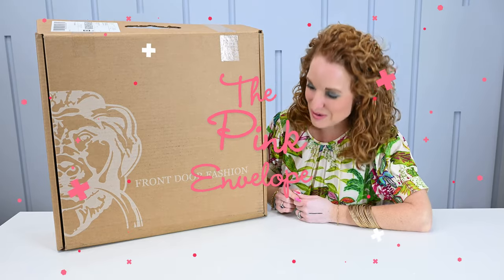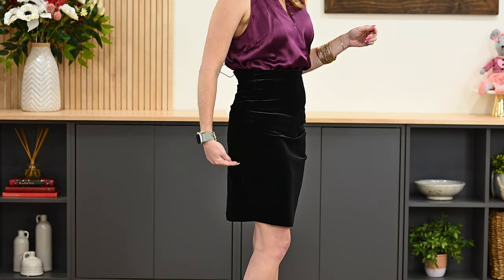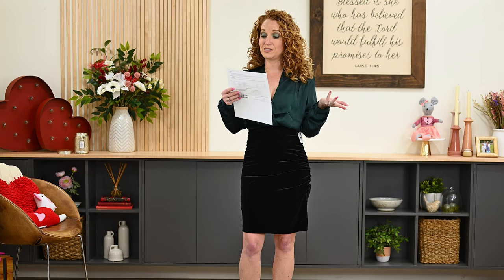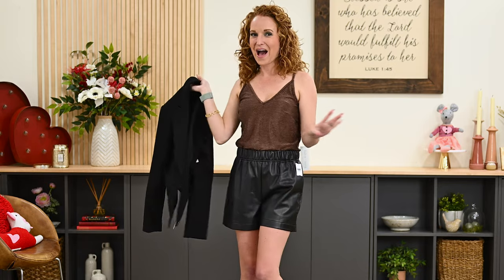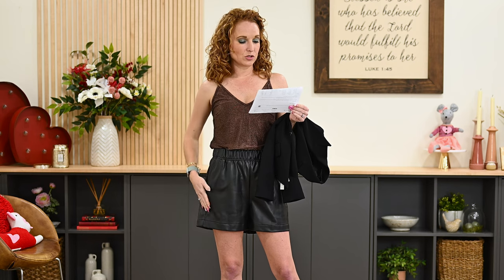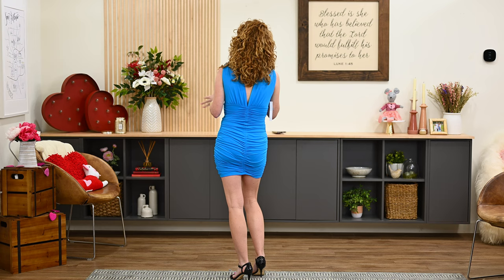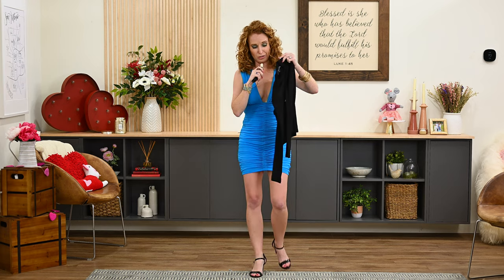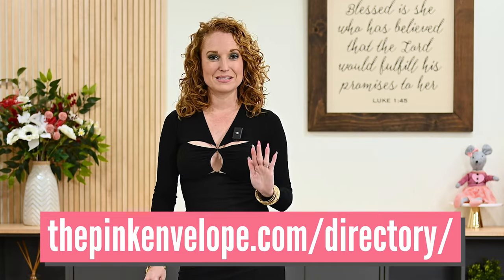Front Door Fashion Try On Haul | Date Night Out Looks That Wow, and I Do Mean WOW! 👀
Front Door Fashion Try On Haul | Date Night Out Looks | Sexy Looks | Date Night Outfits

and get a free $50 to ship within your 1st box.

Timestamps:
00:00 Welcome & Box Details
02:56 Outfit 1
04:52 Outfit 2
06:09 Outfit 3
08:29 Outfit 4
10:28 Outfit 5
13:04 Outfit 6
14:39 Outfit 7
17:18 Outfit 8
18:55 Outfit 9
19:08 Outfit 10
20:10 Final Thoughts

2313 Lockhill-Selma
Box 603